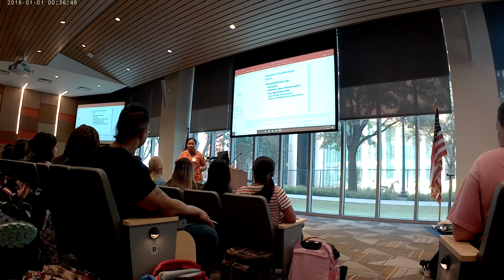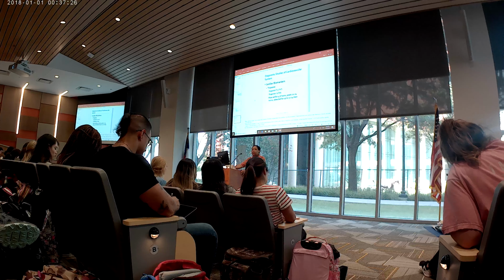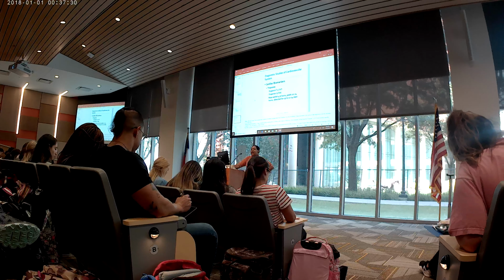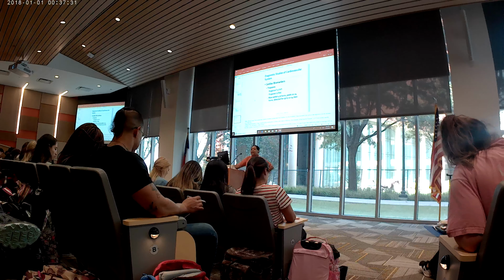Callahan pt 9